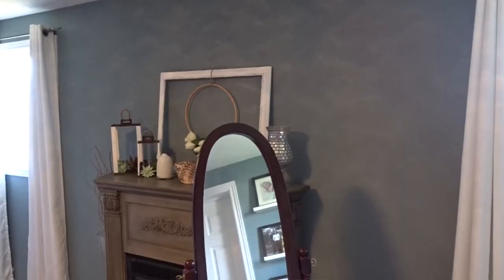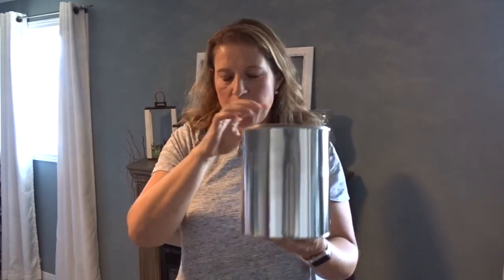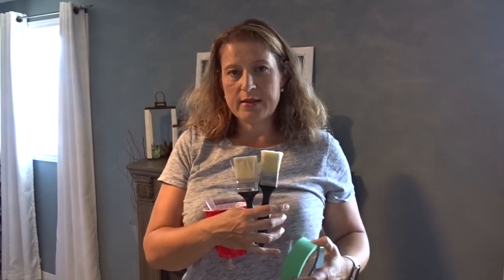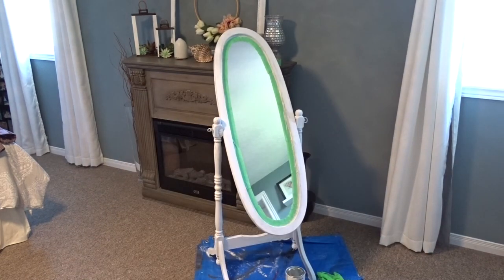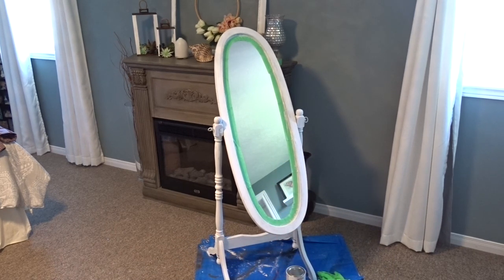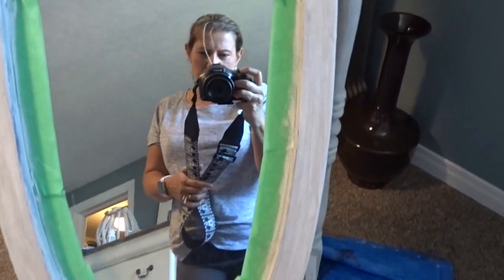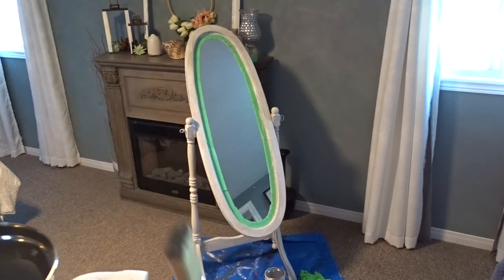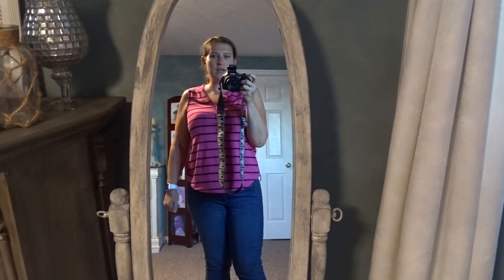Oval Standing Mirror Makeover / Trash to Treasure Challenge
In this video I am showing you how I transformed a Kijiji find into something beautiful. This is part of my Trash to Treasure challenge and you can find the playlist